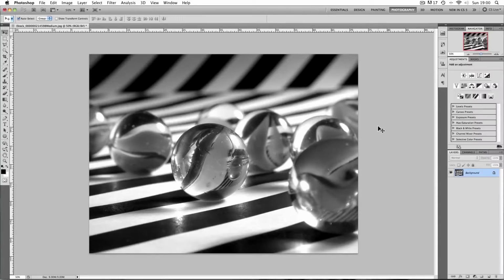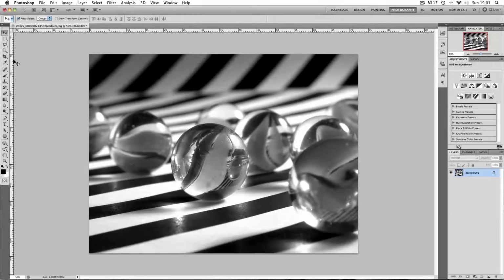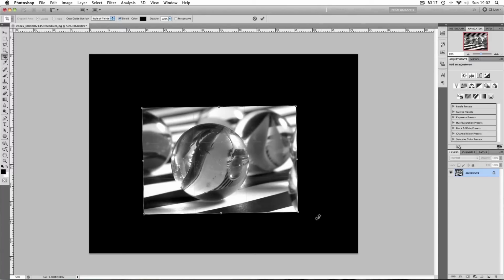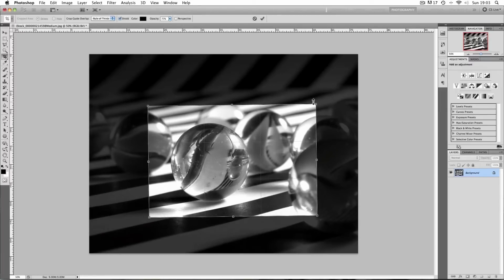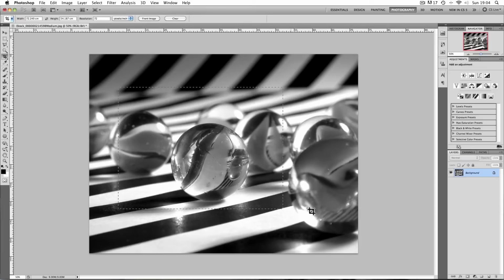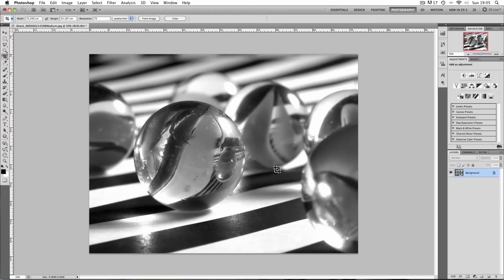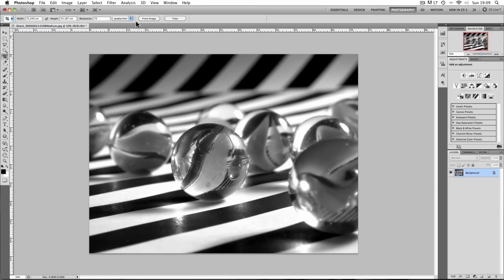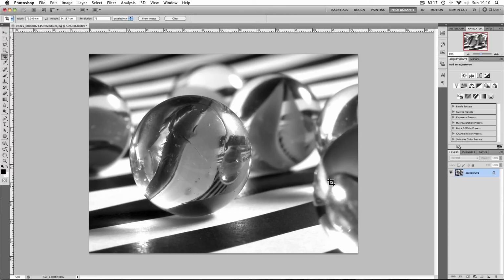Photoshop fundamentals: Part 6 - Cropping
An introduction on how to work this commonly use tool.